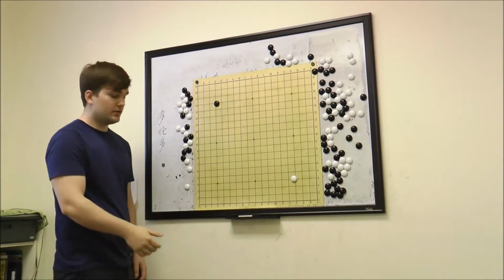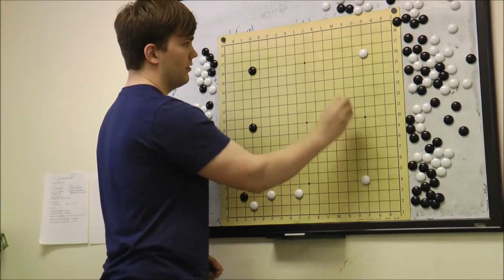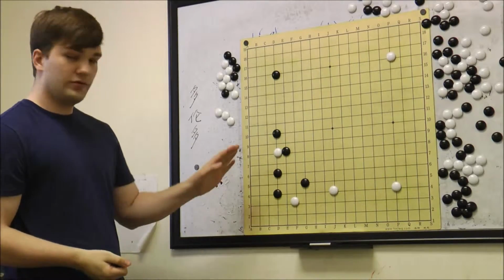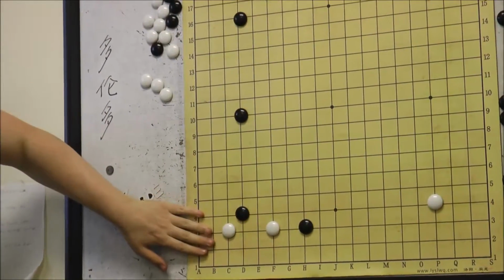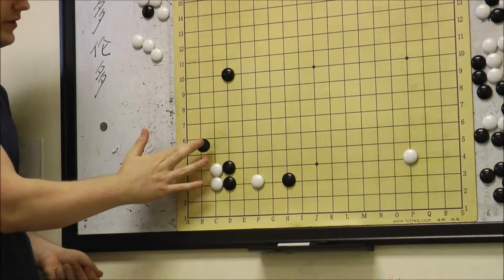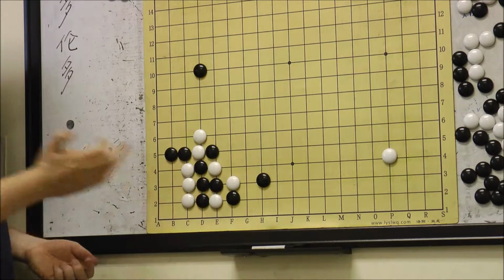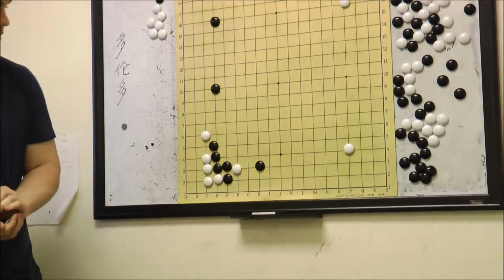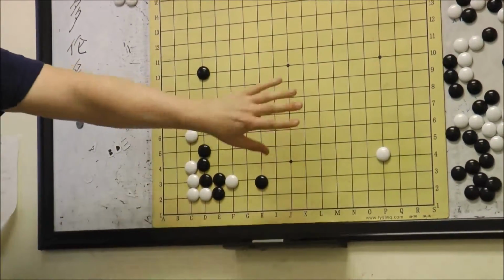Basic Go Opening Ben Mantle Part 1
Basic Go Opening Seminar by Ben Mantle (6D).